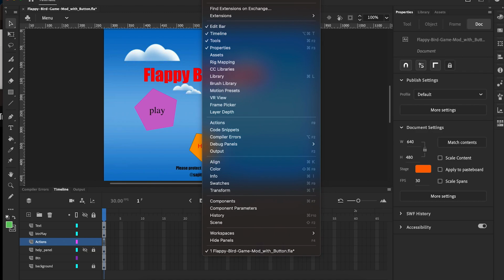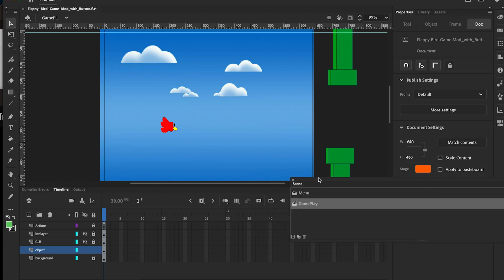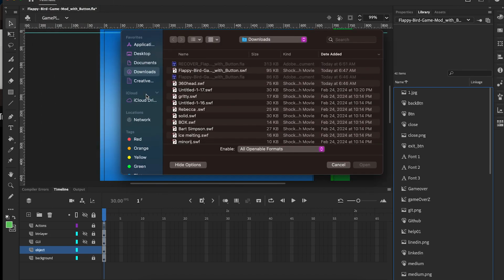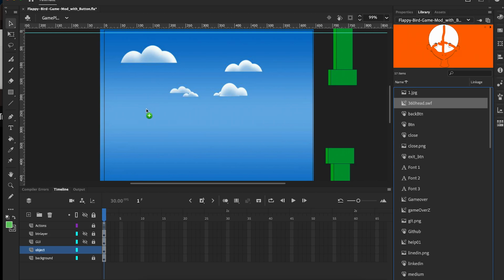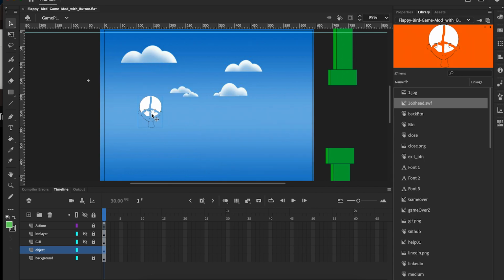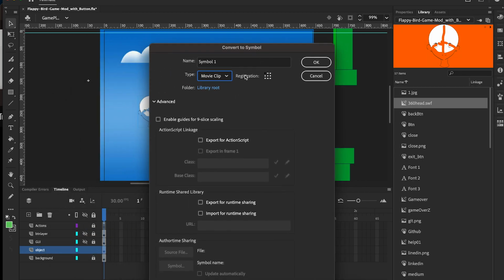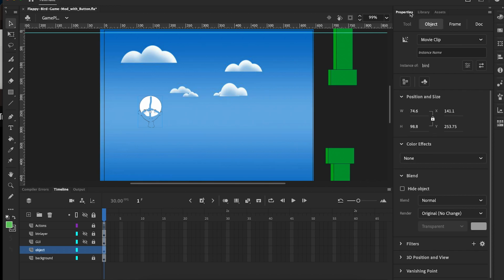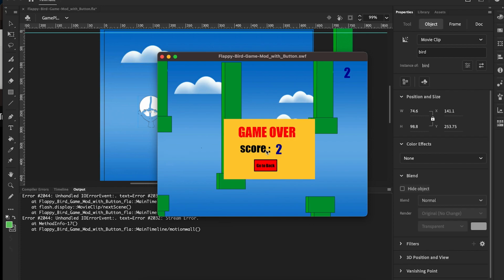Adding Your Character to Flappy Bird Game